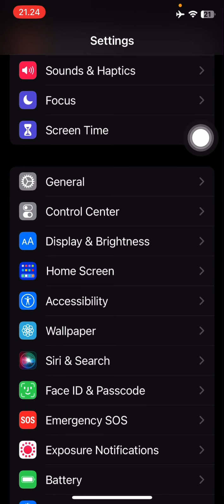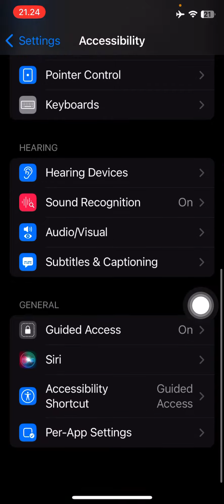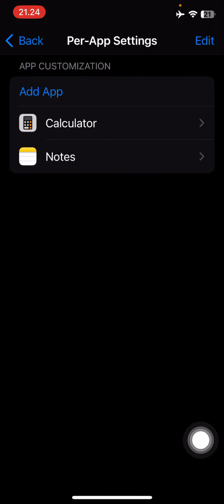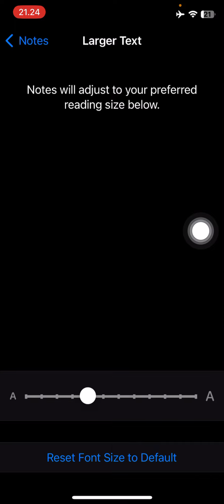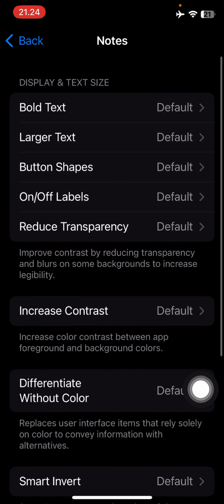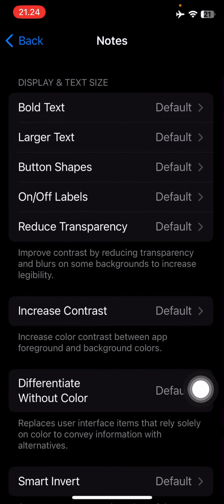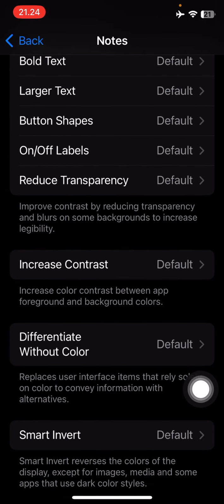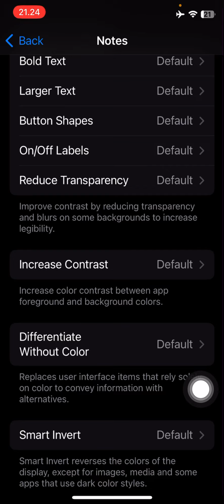How You Can Adjust The Per-App Setting On Your iPhone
Adjust the per app setting on your iPhone by watching this tutorial.